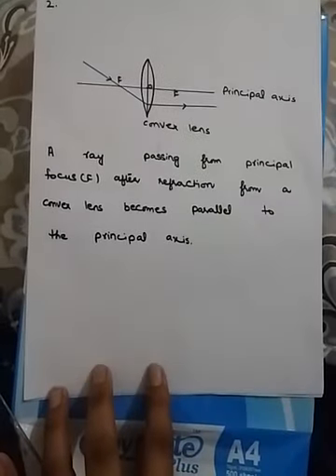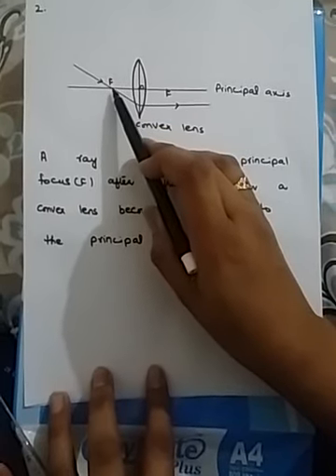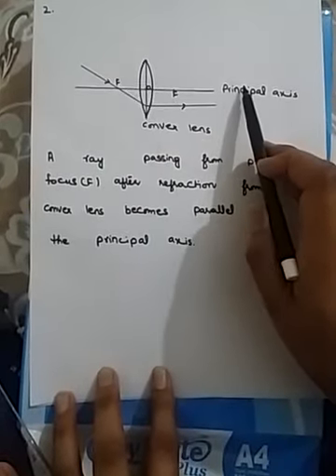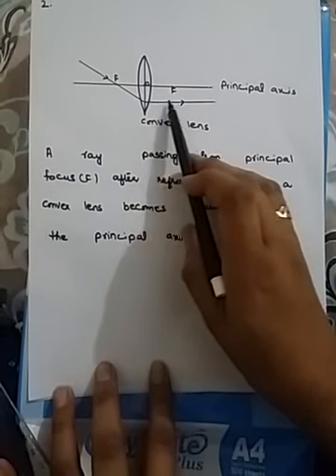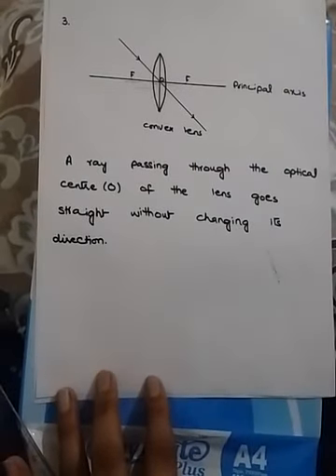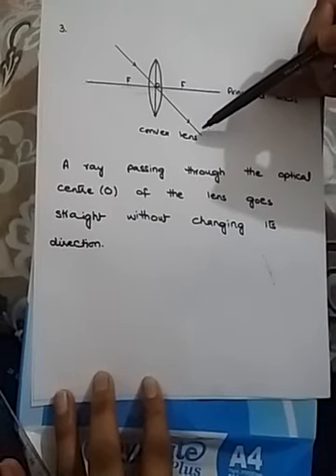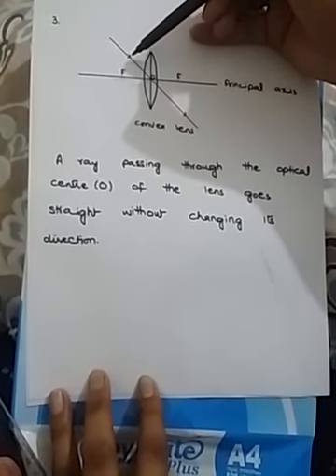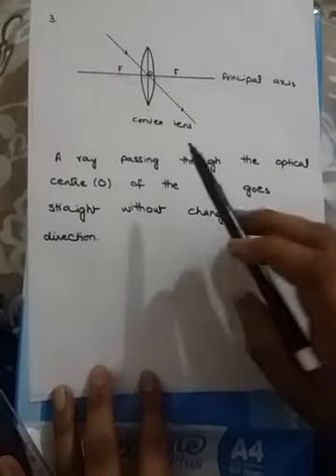physics,chapter 10 ,Lenses, lecture 5, rules to draw an image from a convex lens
Book 8 ,physics,chapter 10 ,Lenses, lecture 5, rules to draw an image from a convex lens, by Teacher Anita